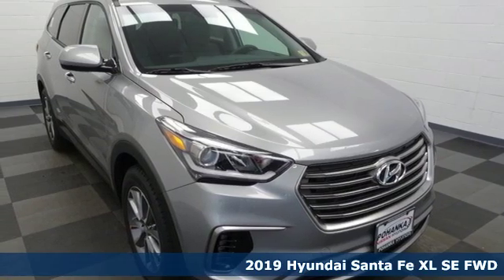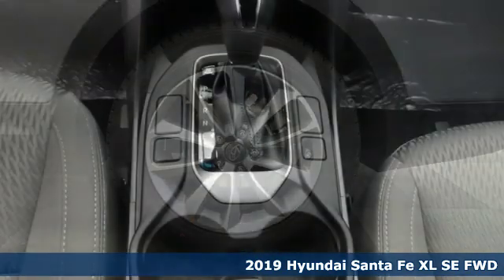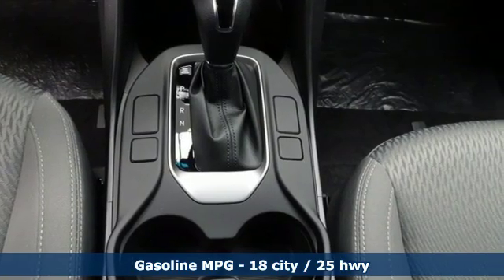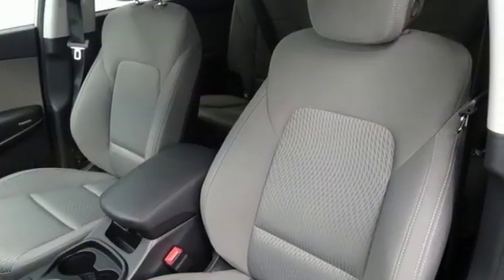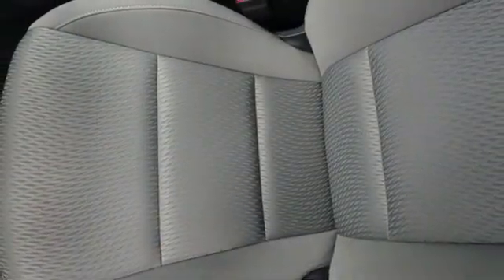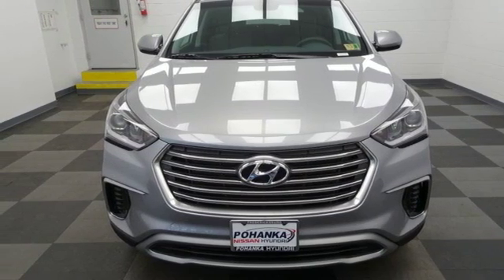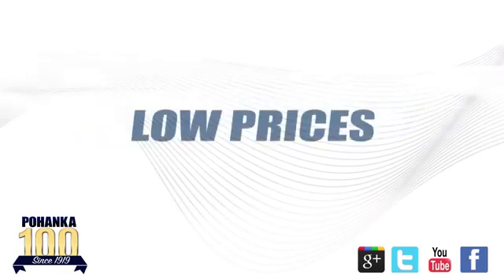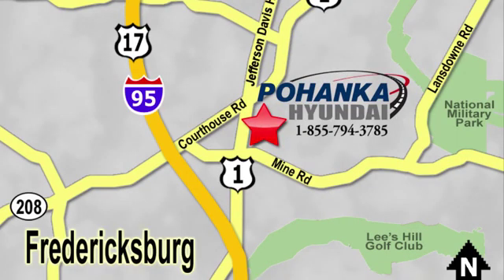New 2019 Hyundai Santa Fe XL Fredericksburg VA Richmond, VA HKU305010 - SOLD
Year: 2019
Make: Hyundai
Model: Santa Fe XL
Trim: SE
Engine: 3.3L 6-Cylinder
Transmission: 6-Speed Automatic with Shiftronic
Interior: Gray
Stock #: HKU305010
VIN: KM8SM4HF8KU305010
Frost 2019 Hyundai Santa Fe XL SE FWD 6-Speed Automatic with Shiftronic 3.3L 6-CylinderbrbrRecent Arrival!

Address:
5200 Jefferson Davis Hwy